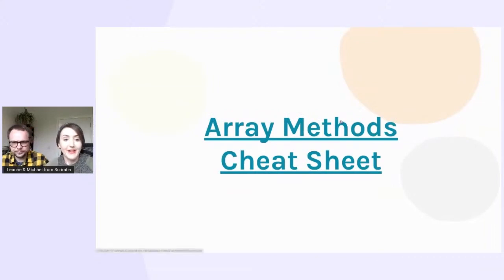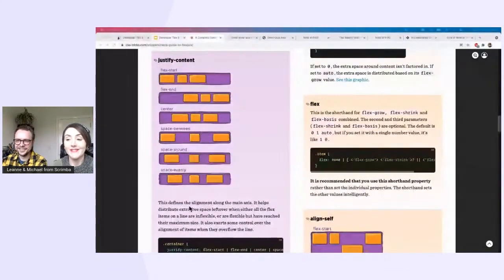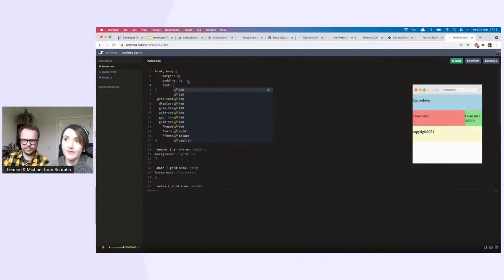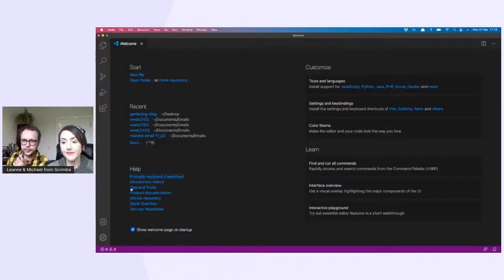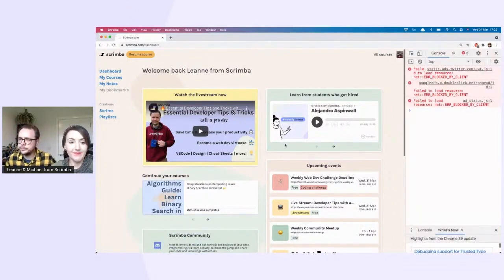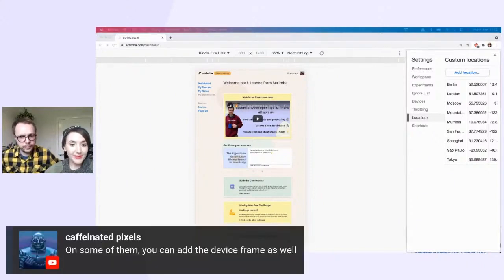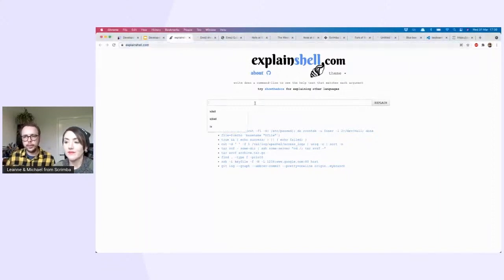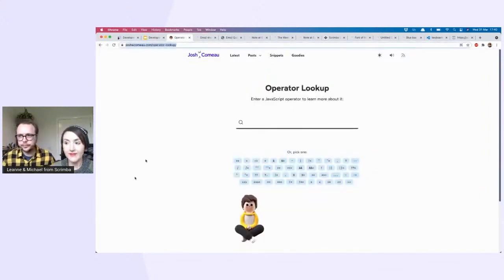Our 10 favourite front-end developer tools 2021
Pro developer Michael Rybintsev and Scrimba Community Manager Leanne Rybintsev share their need-to-know coding tips and tricks to save you time, increase your productivity and make you a web dev virtuoso.

Links to all the trips and tricks below: ⤵️

1.  00:19 - Array Methods Cheat Sheet
2.  02:48 - Flexbox Cheat Sheet
3.  04:58 - Grid Layout Generator
4.  08:42 - Can I Use
5.  09:58 - VSCode Cheat Sheet:
6.  12:10 - VSCode Live Server Extension
7.  15:54 - Dev Tools - Toggle Device Toolbar
8.  20:27 - Dev Tools Contrast Ratio Checker
10.  27:18 - JavaScript Operator Lookup